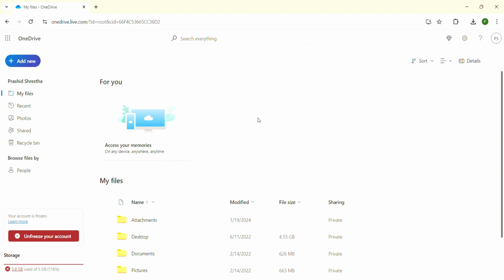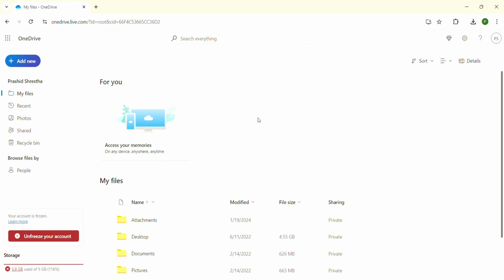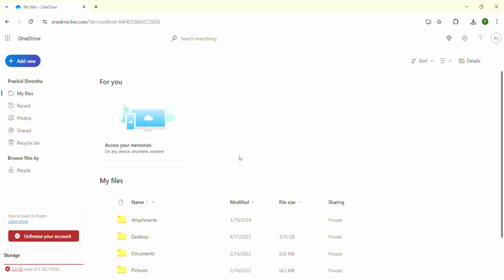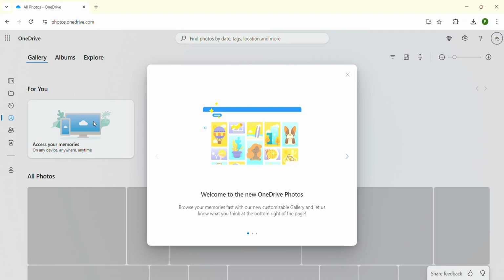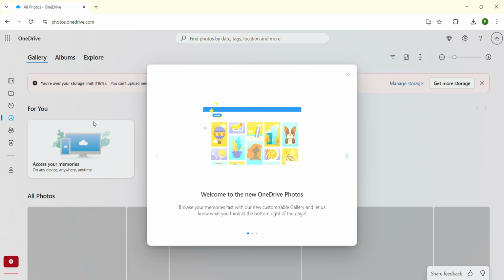How to Access OneDrive Storage (2024) | OneDrive Tutorial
Manage and optimize your Access OneDrive storage space efficiently. Follow our tutorial for tips on organizing and maximizing your Access OneDrive storage.